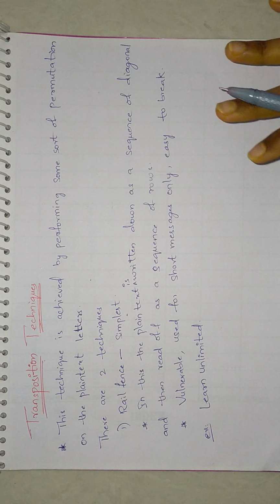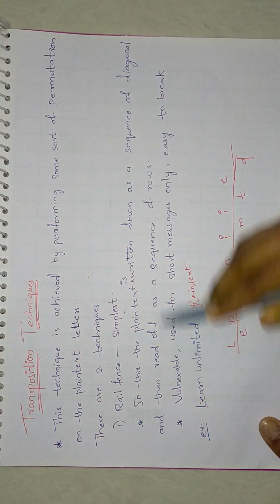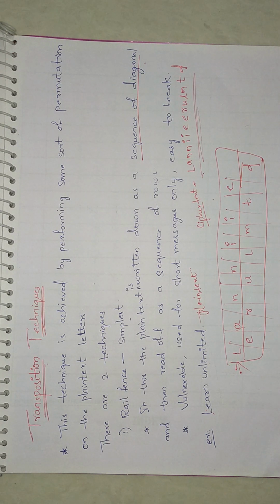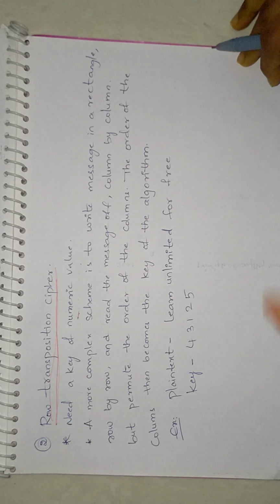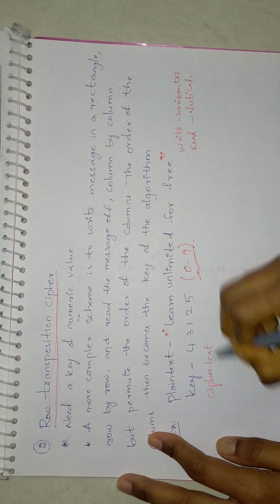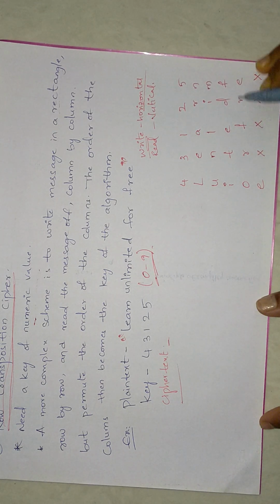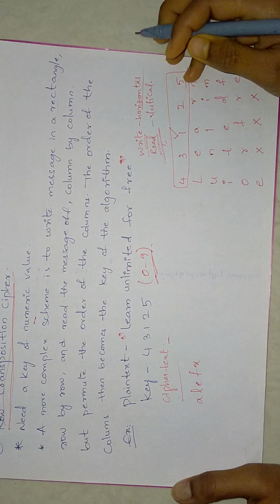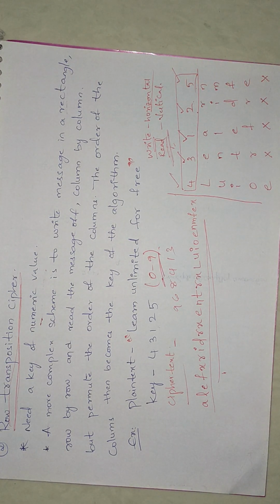Transposition techniques | Information Security